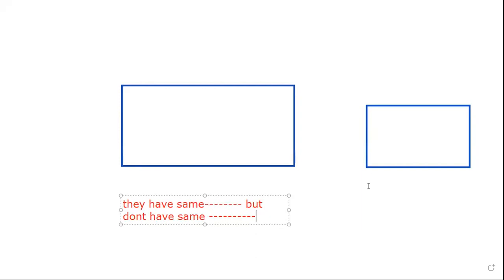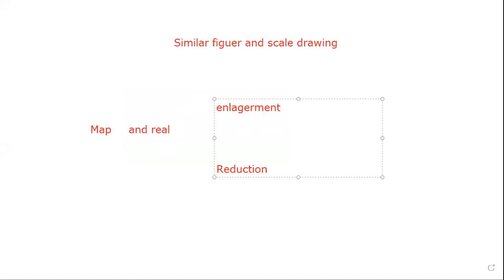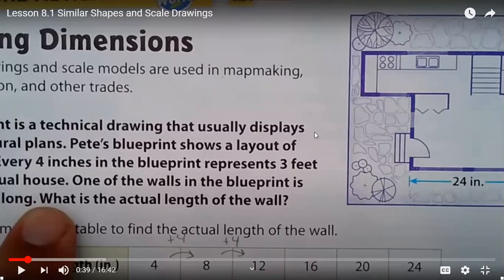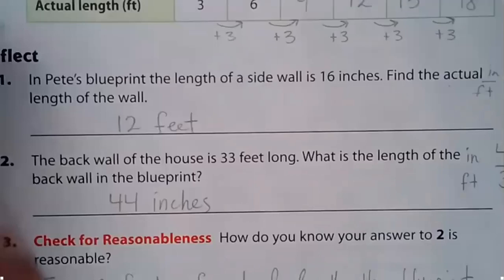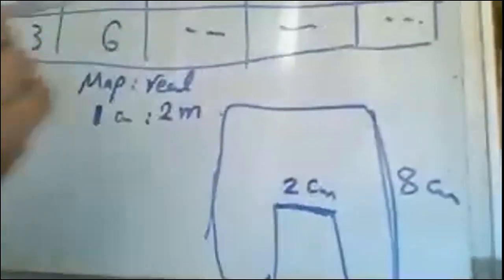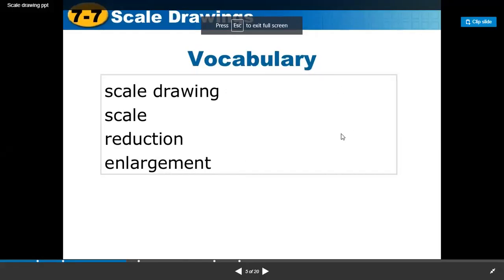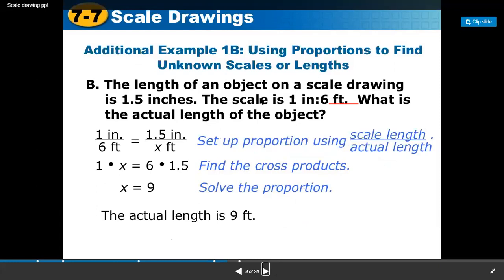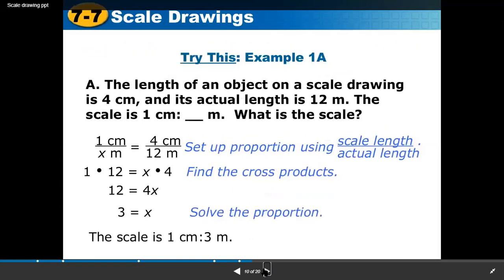Math- Grade7 -Module 8- lesson 8- 1 -part 1